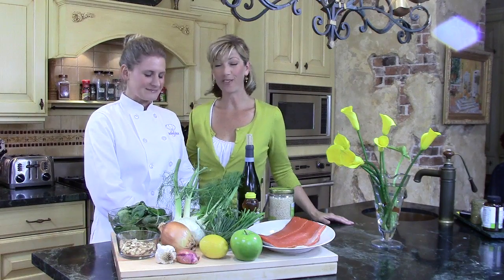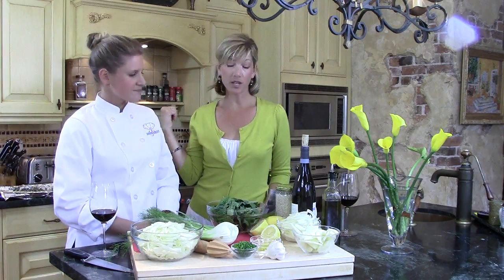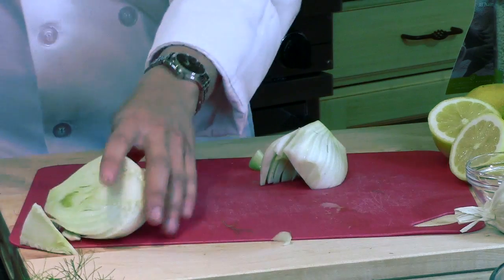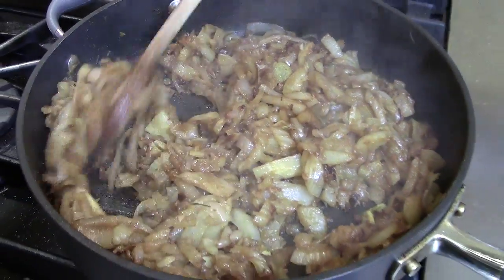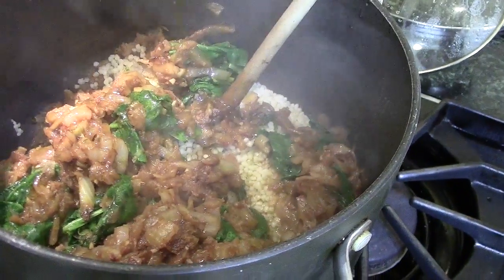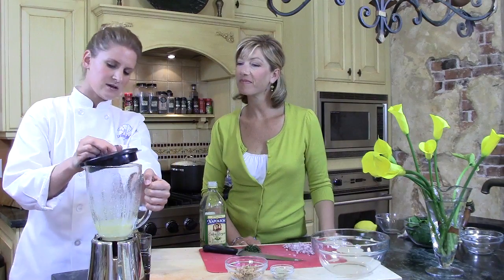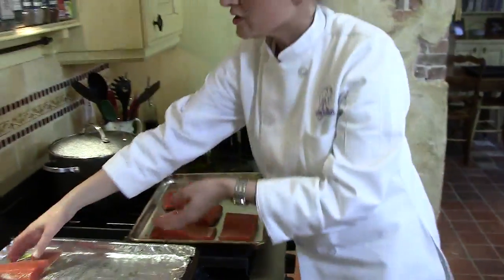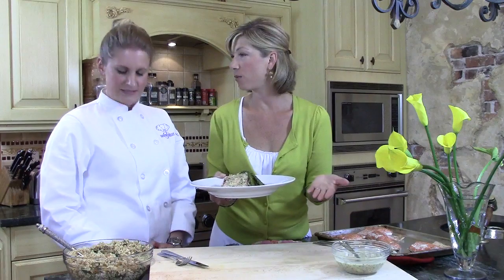Copper River Salmon featuring Almond Tarragon Vinaigrette & Caramelized Couscous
Fresh Copper River Salmon (or any salmon for that matter) is simply and elegantly complemented by this light and nutty vinaigrette.  We served it caramelized couscous featuring fennel, apple, and spinach.

Get recipe details and step by step photos at TheBrownLounge.com